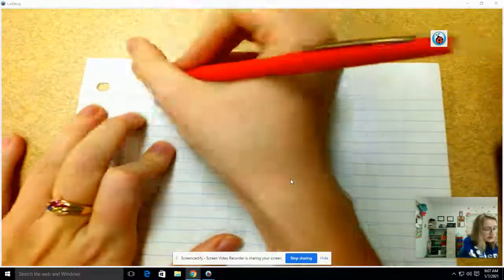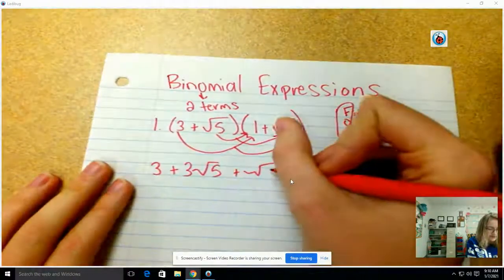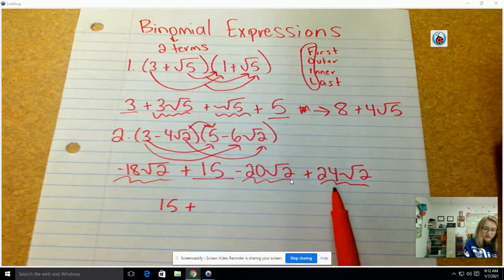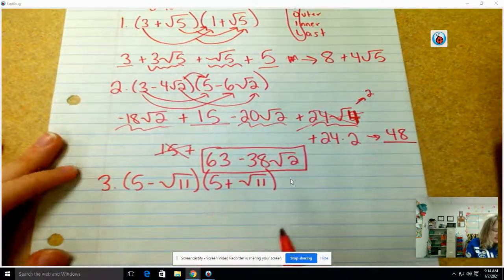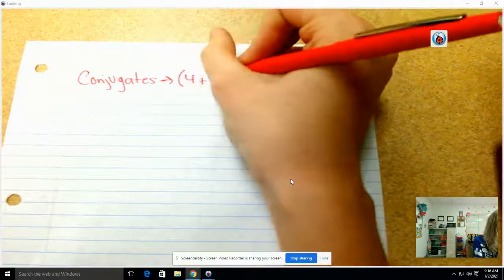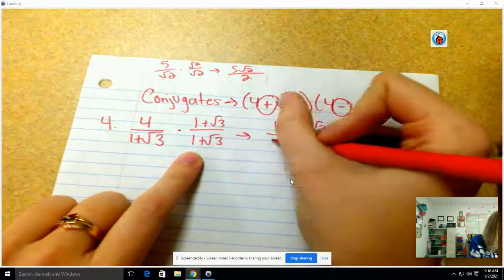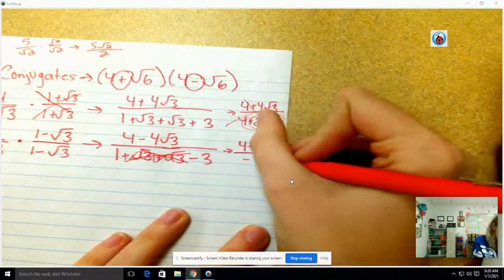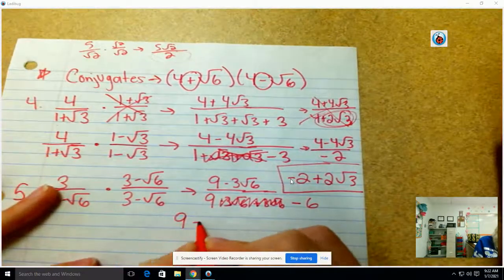Binomial Expressions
Note: The answer to the last example should be 3-sqrt(6)